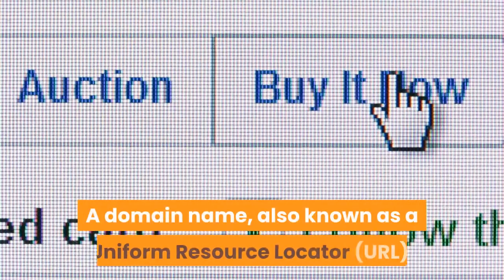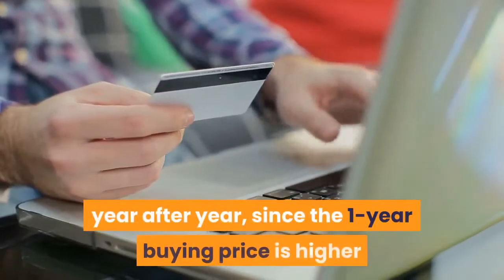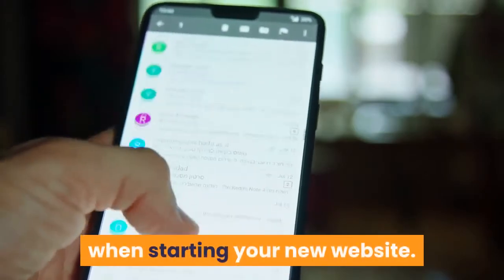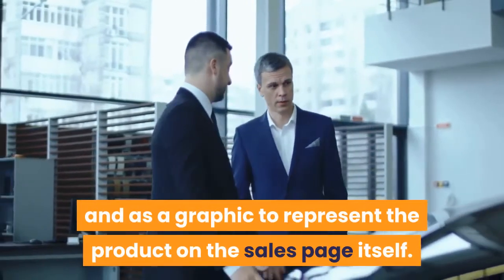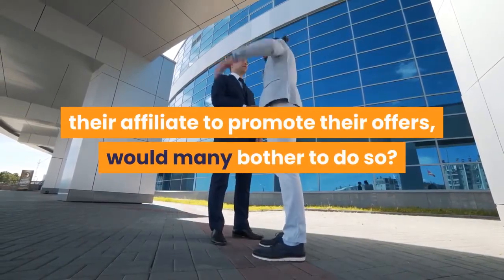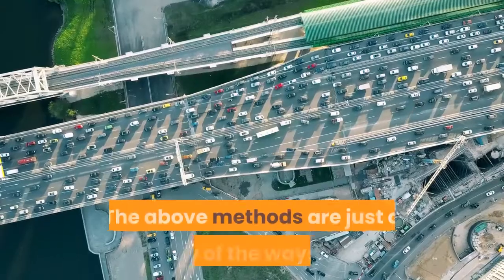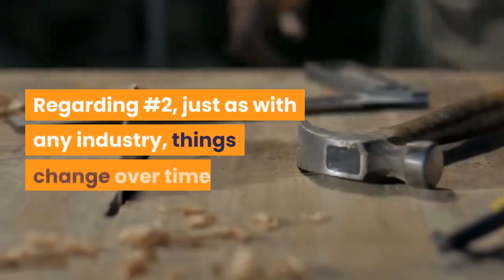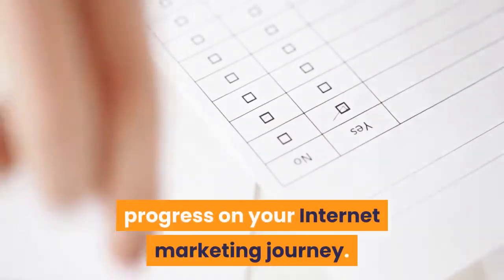how do i internet business startup kit advanced part II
Many eager business owners fail to recognize that there are critical elements that must be done in order to have a successful business.

This vedo will give you information you must know for setting a solid fundation for your own successful Internet business!

You'll Learn How To:

Map out your business plan.
Build a strong foundation.
Utilize free tools for setup and tracking.
Enjoy the benefits of owning a business.